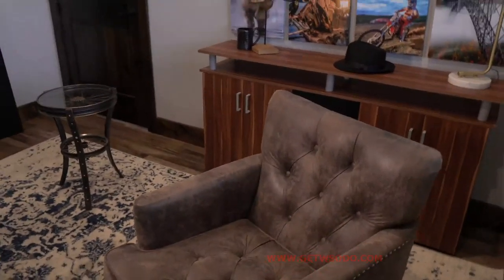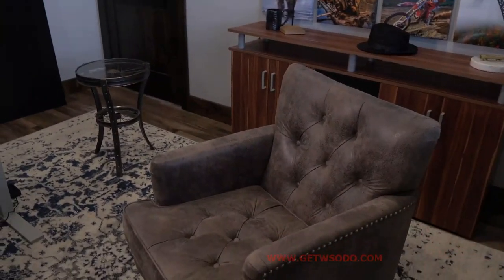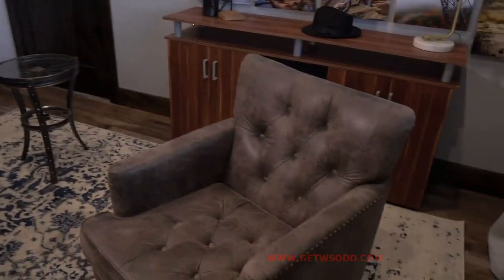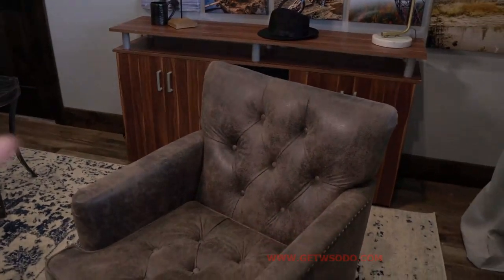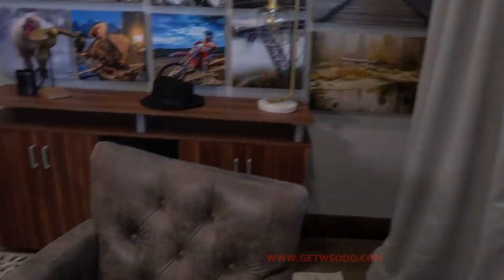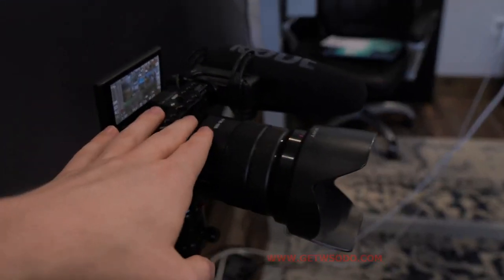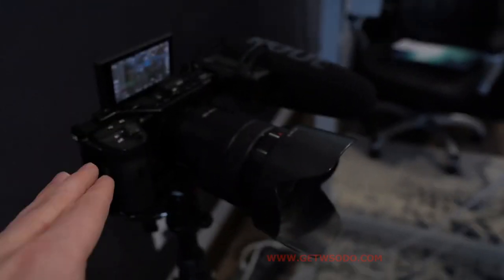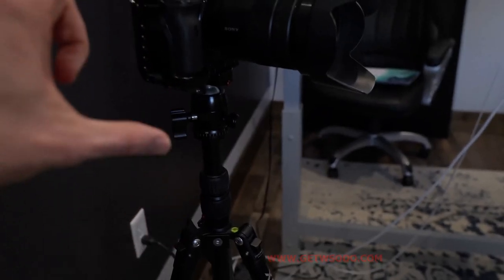08- How To do YouTube Gear Setup?